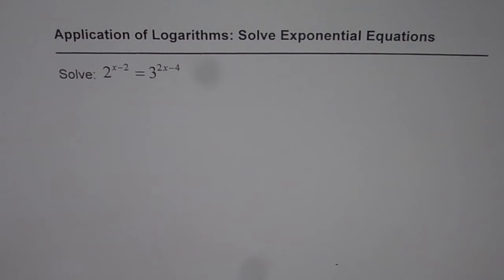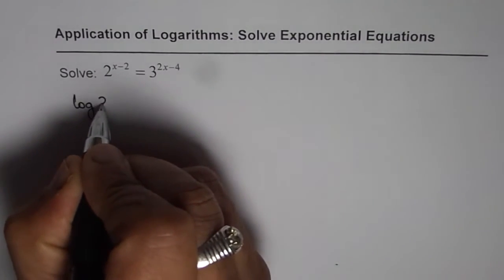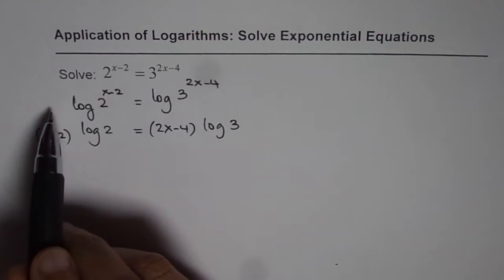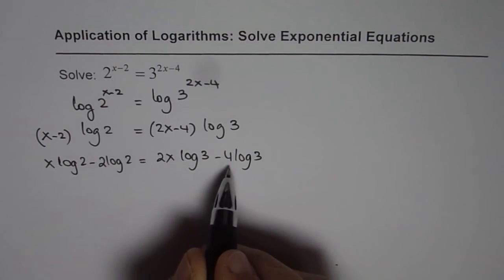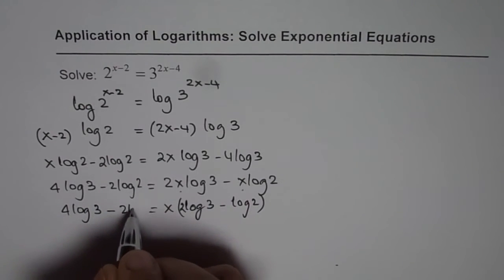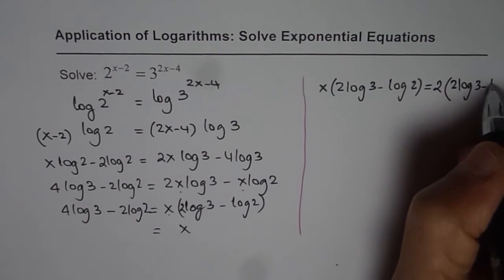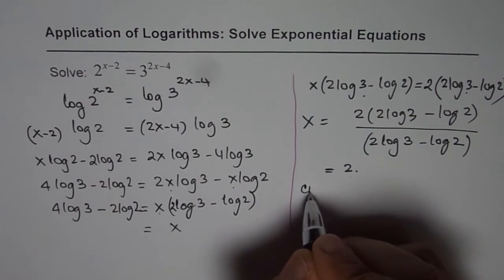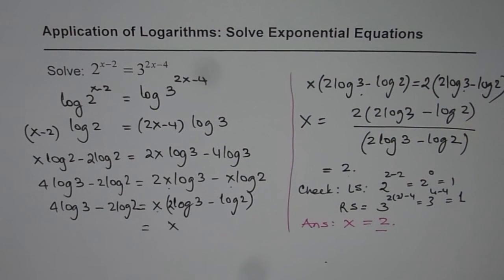How to Solve 2^(x - 2) = 3^(2x - 4) Exponential Equation with Different Base with Logarithms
Strategy to solve Exponential equations with different base
Logarithms are inverse of exponential functions.
Here is an alternate solution provided by our viewer:
2^(x-2) = 3^(2x-4)
2^(x-2) = 3^(2(x-2))
2^(x-2) = 9^(x-2)

There's no way that a 9^m = 2^m, right? Well, if m = 0, it is possible.
x = 2